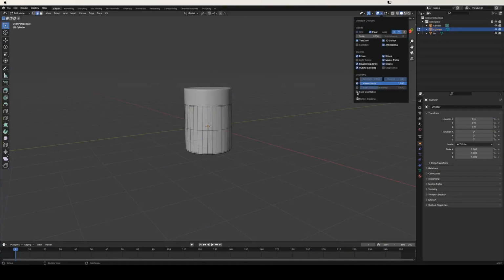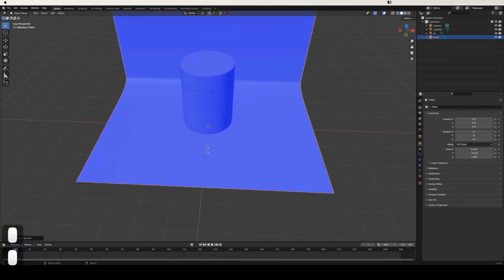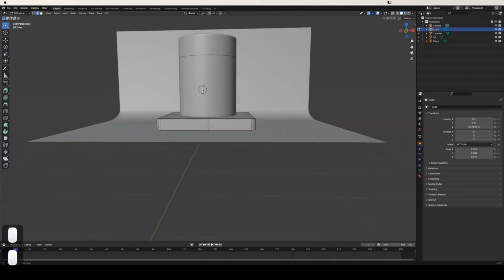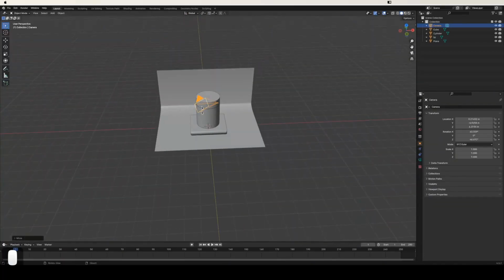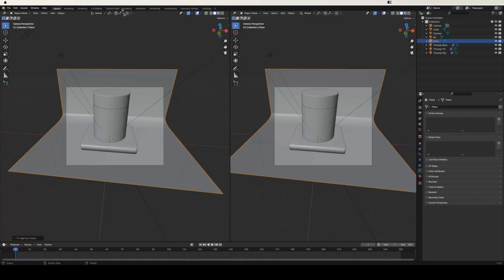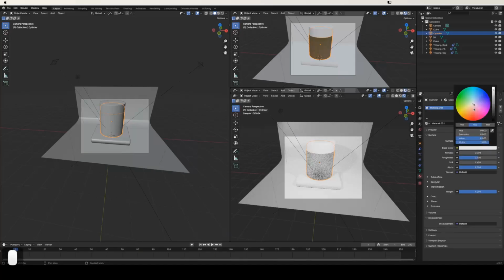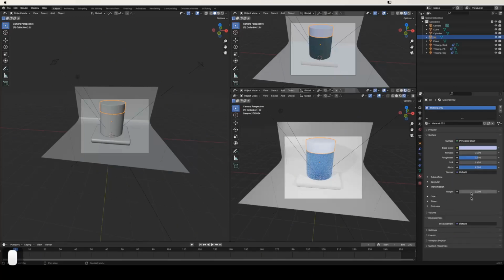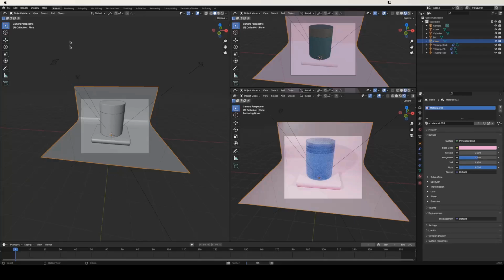Modeling a Cosmetic Jar in Blender (part2)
🎨 In this tutorial, you’ll learn how to model a stunning cosmetic jar in Blender from start to finish!Whether you're new to Blender or looking to improve your 3D modeling skills, this step-by-step guide will walk you through the entire process. From setting up your workspace to creating a realistic 3D jar with smooth surfaces and fine details, we've got you covered.

💡 What you'll learn:
- Basic shape modeling for cosmetic jars
- Applying textures and materials for a realistic look
- Adding finishing touches for professional renders
- Tips for lighting and camera setup to showcase your final model

🚀 Tools & Resources:
- Blender (latest version)
- Free material and texture resources
- Detailed breakdown of each step